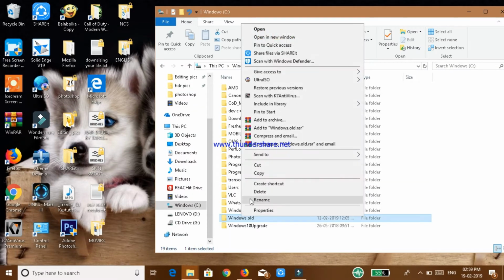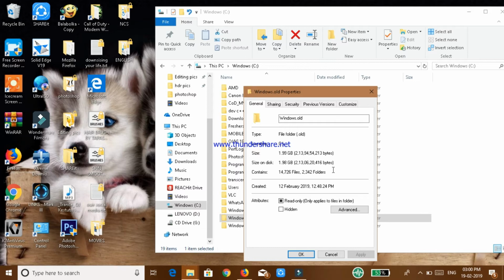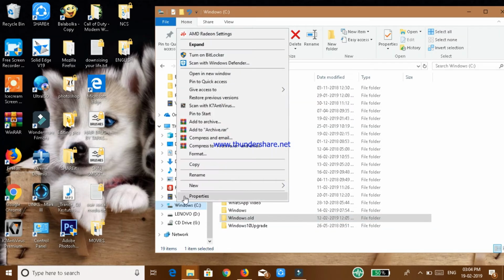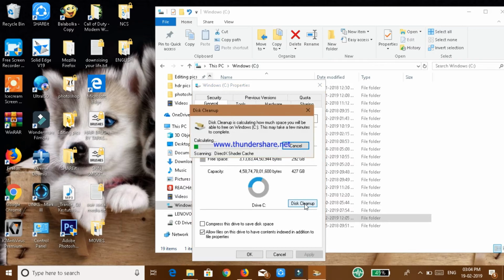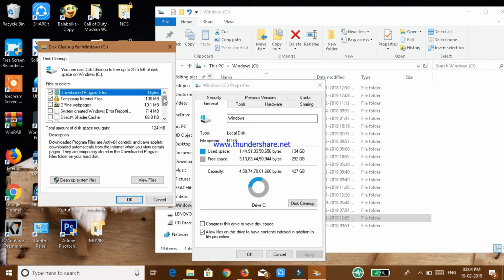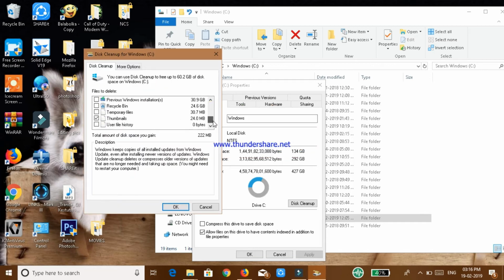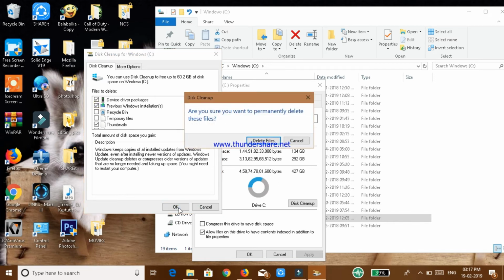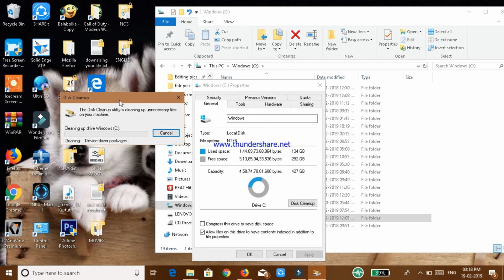How to free up the space from the windows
Hii friens today im going to show you how to free up the space from the device

Can't delete/remove/uninstall windows old folder/files. Permanently delete windows.old on windows10 pro pc build 1607, delete windows 10.old folder. If you upgraded your PC to Windows 10 1607 version then your old OS didn't get erased it's still in a system folder called Windows.old on your hard drive using up a lot of space. Don't delete the folder if you ever want to downgrade from Windows 10 back to the previous version.
dekh jk vlog
jk vlog
jkvlog

free the space from device
clean the drive by deleting old windows
best way to free up the space
clean the drive easily
how to clean the cdrive in windows 7
how to clean the cdrive in window 10